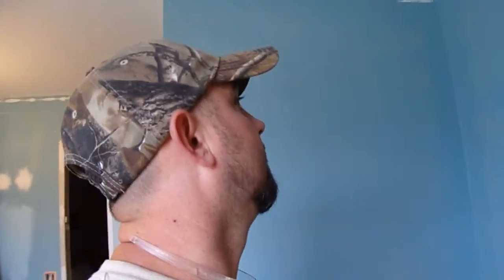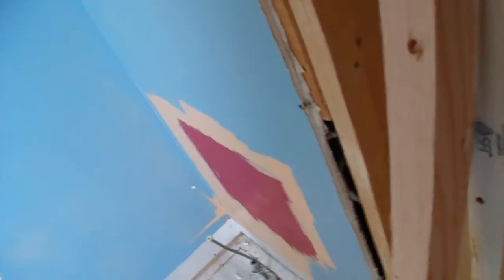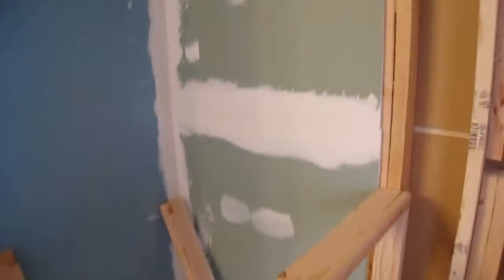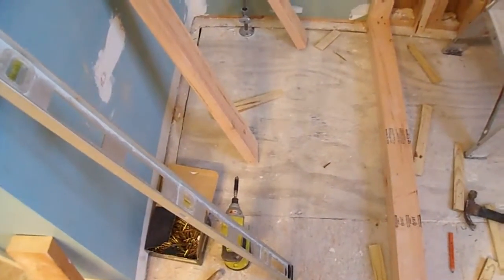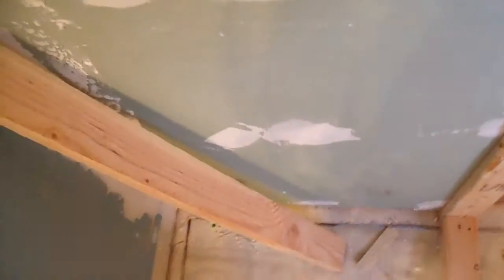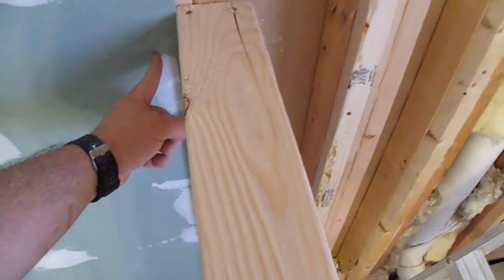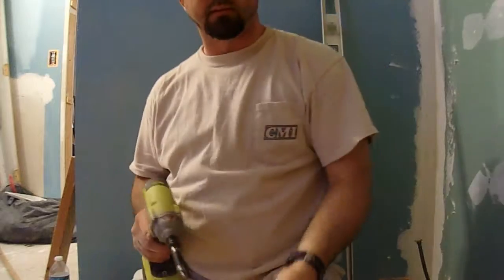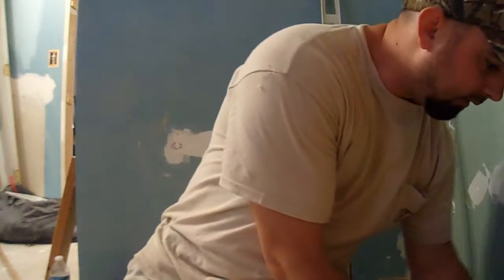Keep on Keepin on. A continuation of our bathroom renovation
Bathroom reno update. framing the knee wall and replacing drywall. Thoughts on getting a new camera.